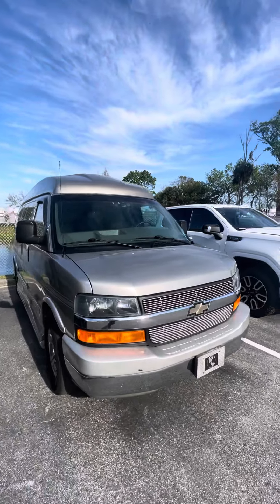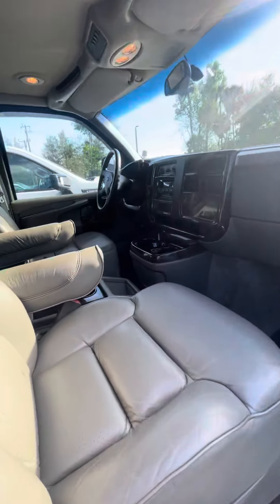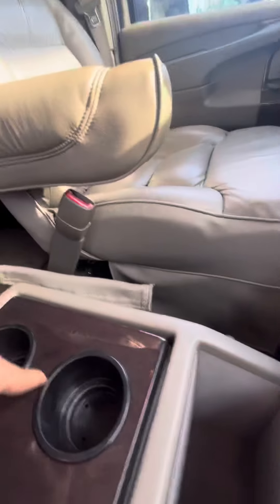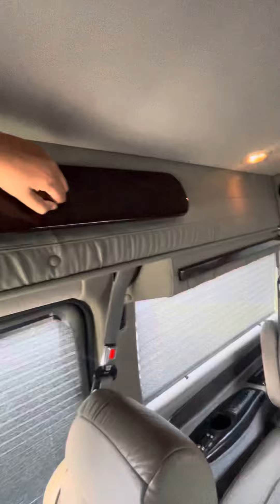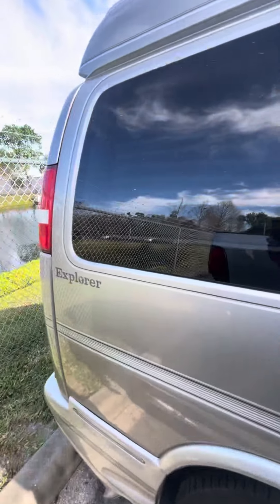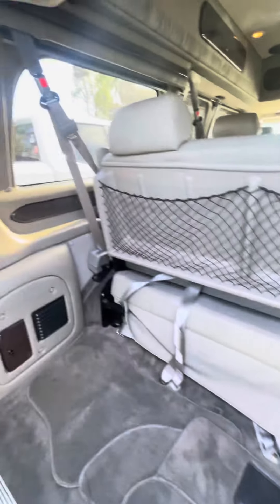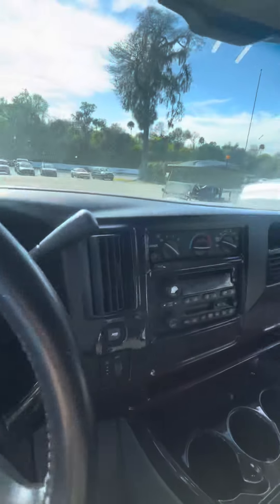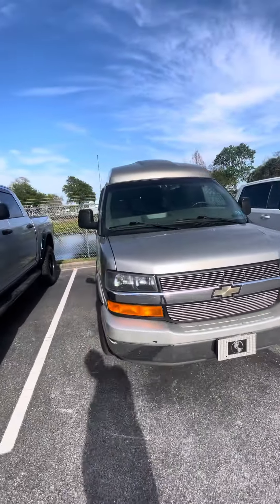VIP Dixter Daniel